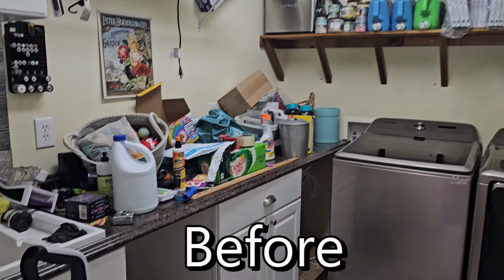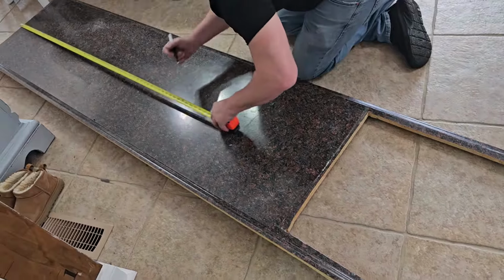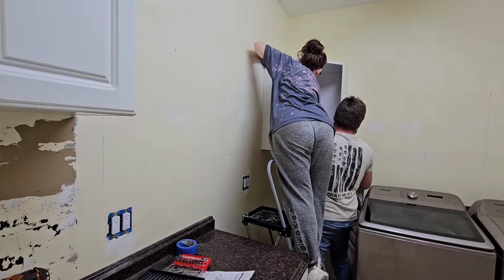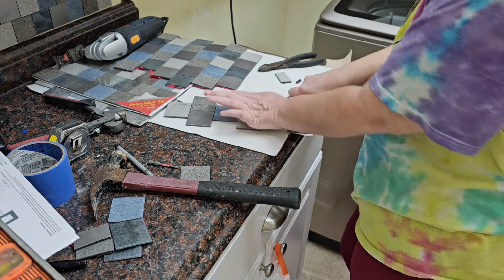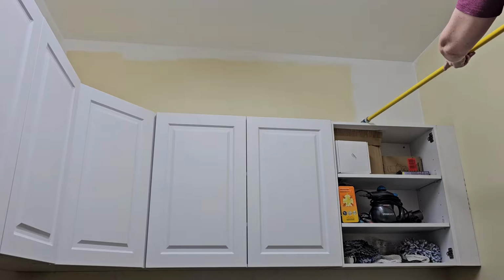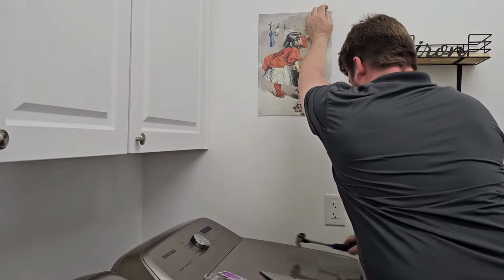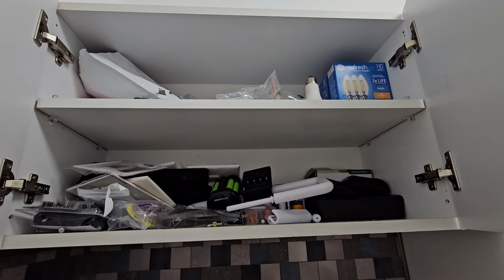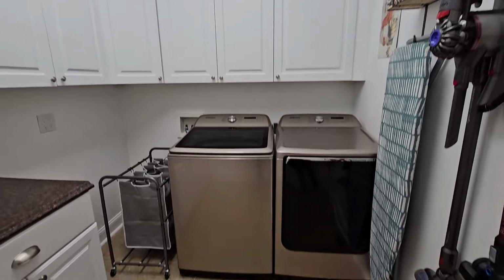NEW! Insane DIY Laundry Room Makeover on a Budget! Extreme Room Transformation Affordable Renovation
Insane DIY Laundry Room Makeover on a Budget! Extreme Room Transformation Affordable Renovation 2024

Looking to transform your laundry room on a budget? Check out this insane DIY Laundry Room Makeover video for extreme room renovation inspiration! Learn how to update your space affordably with creative and budget-friendly ideas.

Laundry Faucet
Cabinet Knobs

Laundry Sorter Cart